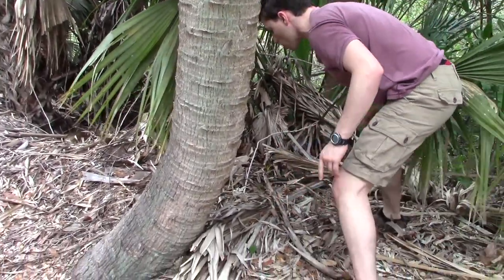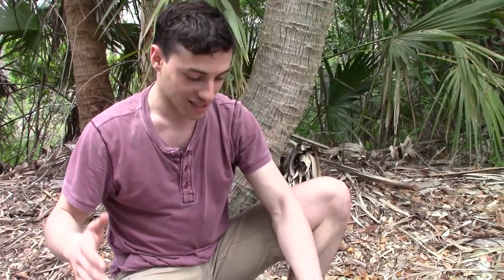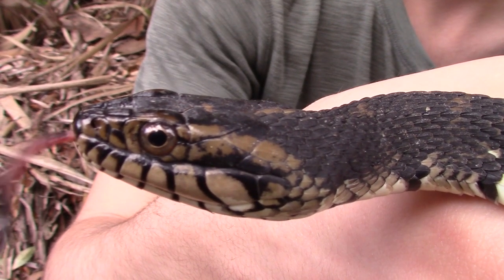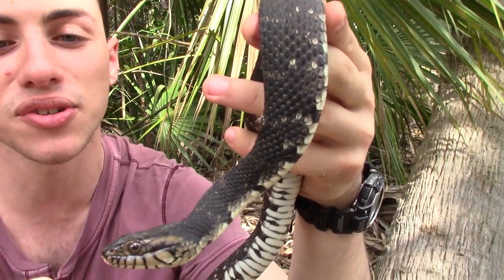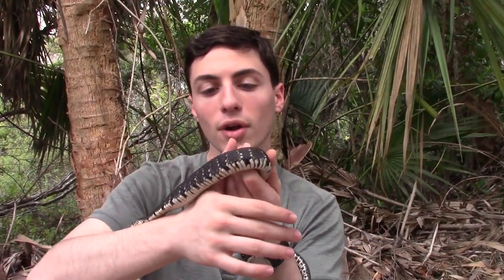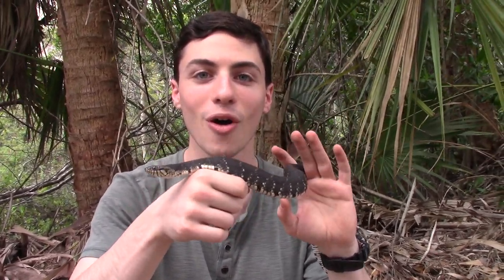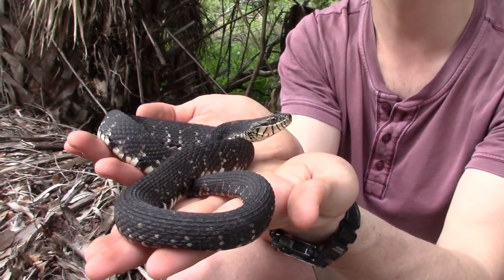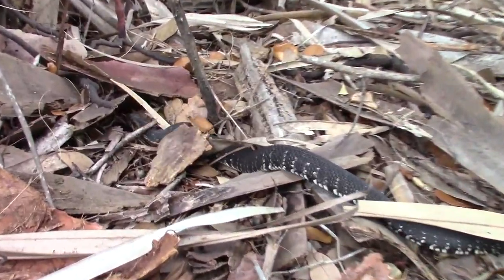We Caught Our Dream Water Snake Species in Florida!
There are many different species of water snakes in the genus Nerodia distributed across North America. Florida is a well-known hot spot for many Nerodia species, and on our recent trip to the southern swamps of the state, we had one particular species in mind that had been a goal of ours to catch for many years: the Banded Water Snake. This species is strikingly beautiful, rather abundant, and very active, so we knew that it was only a matter of time before we got to check off this very special snake from our life list!